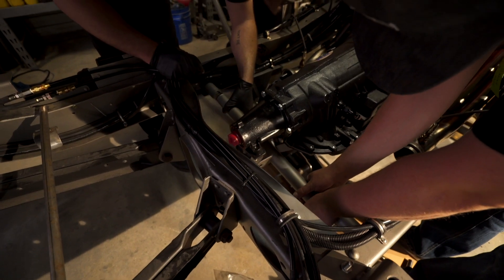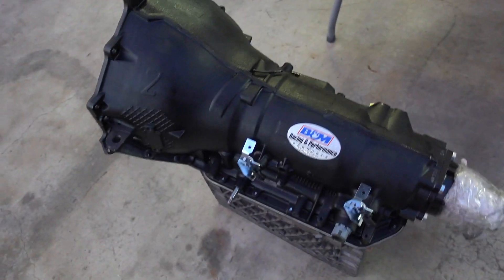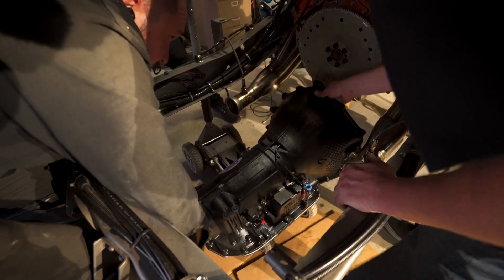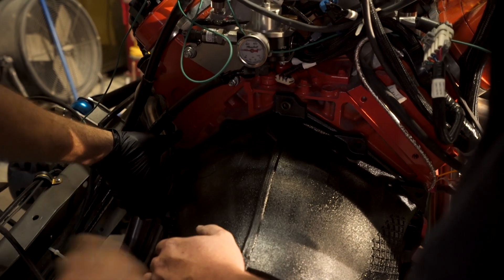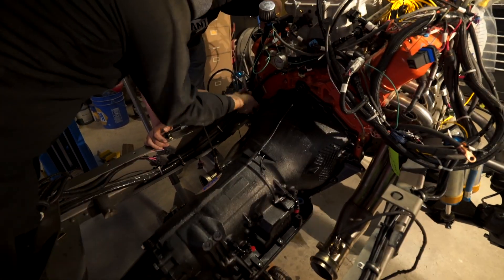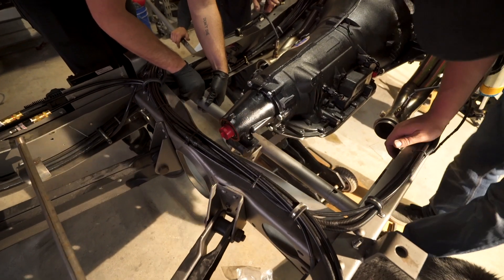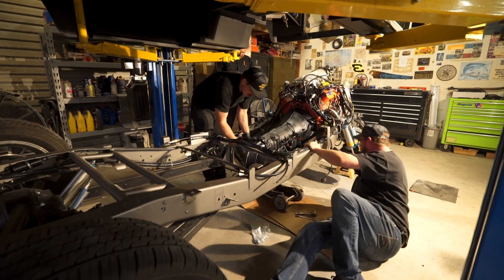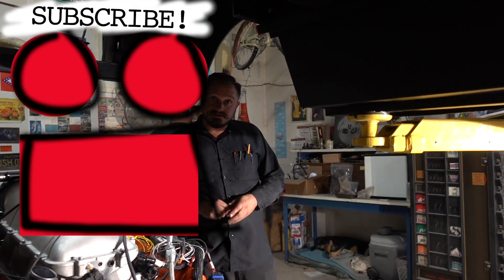B&M 4L80E TRANSMISSION for the MERCH VAN!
We finally got the right transmission for this Merch Van!

subscibe.